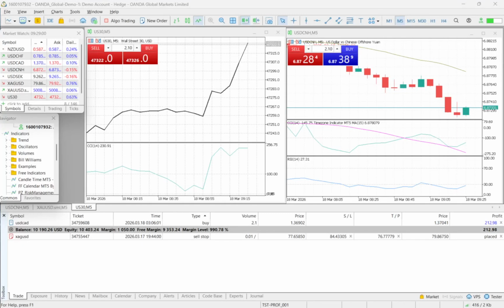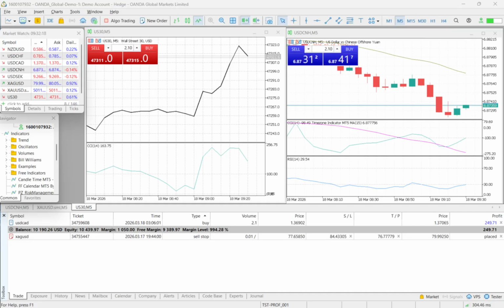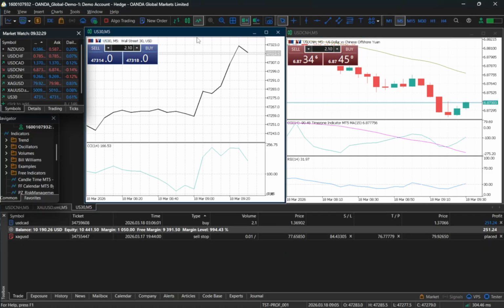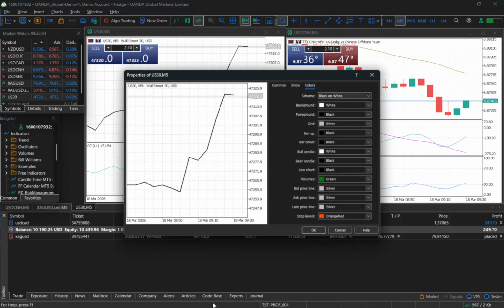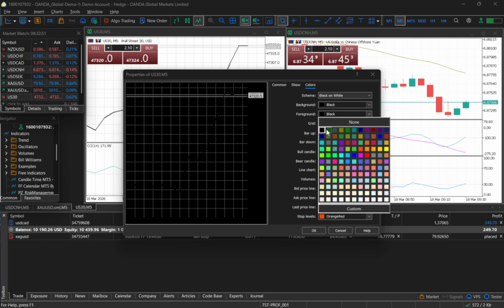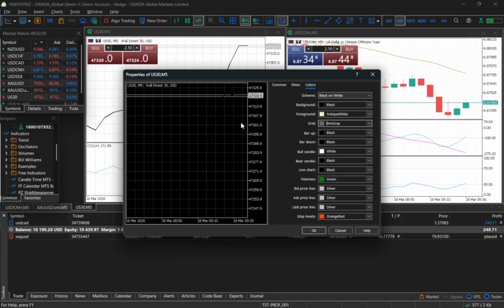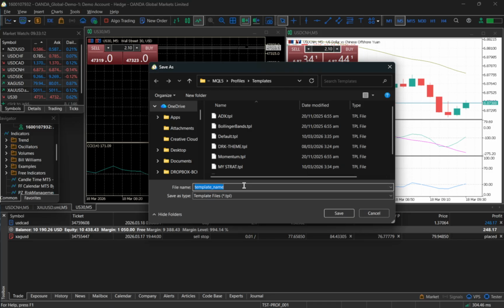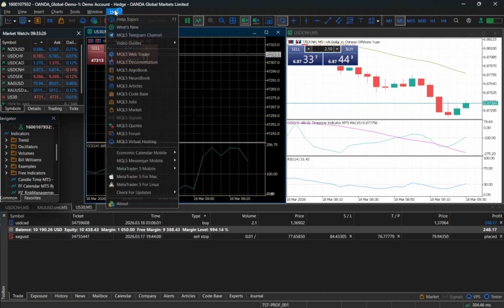How to Make Metatrader 5 Dark Mode PC [2026 full guide]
How to Make Metatrader 5 Dark Mode PC

In this video, we show you exactly how to make Metatrader 5 dark mode PC to enhance your visual experience and reduce eye strain during extended trading sessions. We explore the customization parameters required to adjust the interface aesthetics for better visibility.

Mastering the visual configuration of your trading terminal improves focus and allows for a more personalized technical analysis environment. We utilize the platform settings and color scheme properties to transition the workspace into a high-contrast dark theme, ensuring your charts and data remain clear in various lighting conditions.

Technical Specs:
Software: Metatrader 5; Feature: Settings.